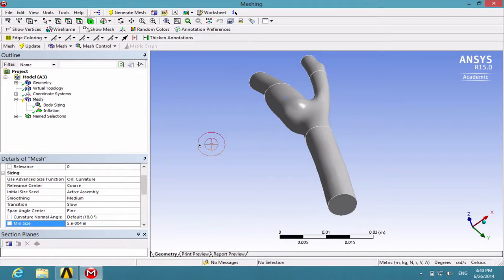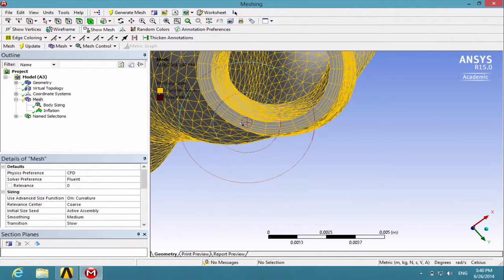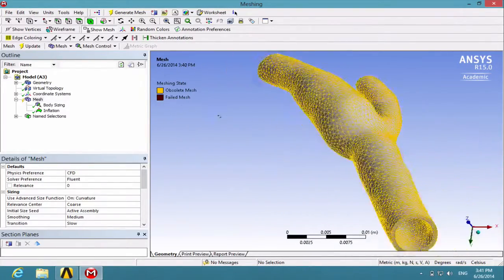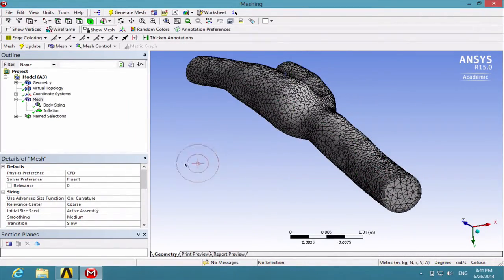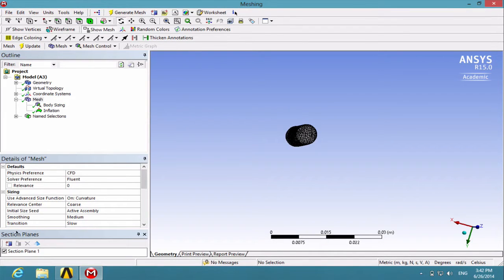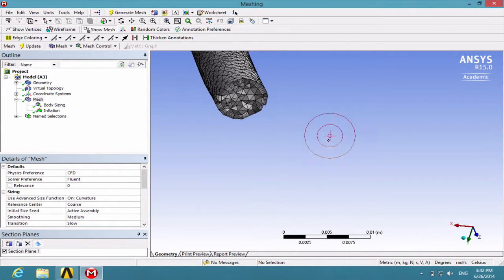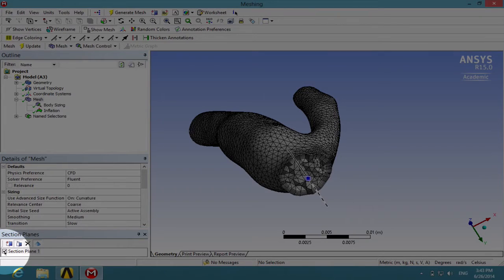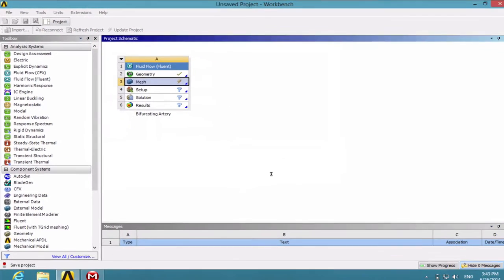Simcafe: 3D Bifurcating Artery in FLUENT, Mesh #5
Preview Inflation Mesh and Generate Volume Mesh: